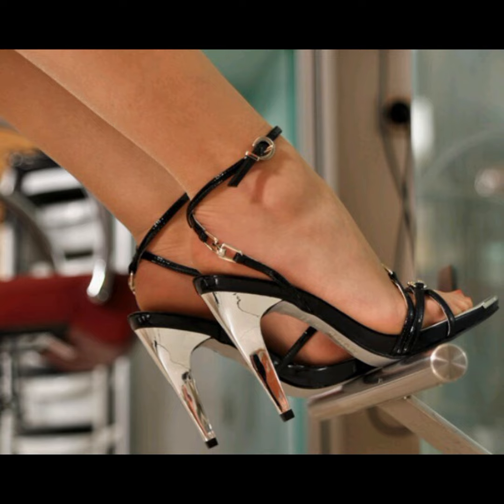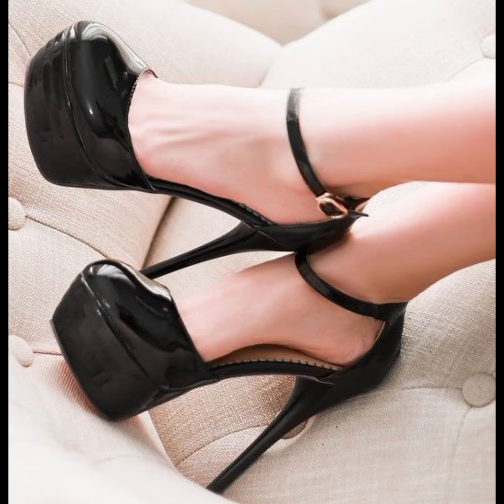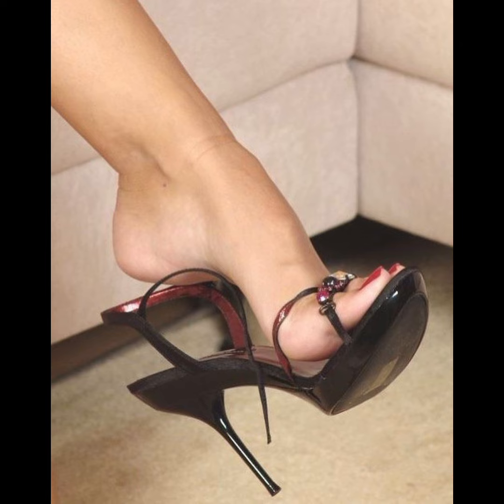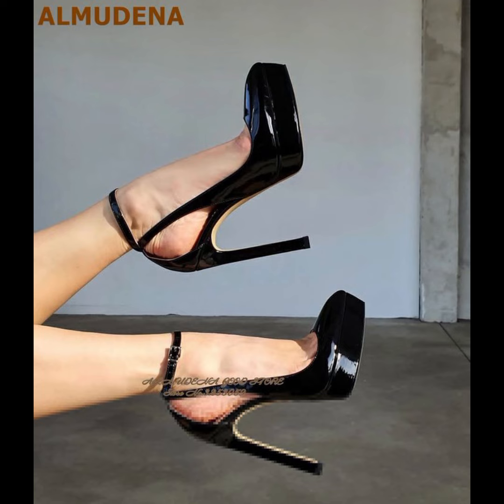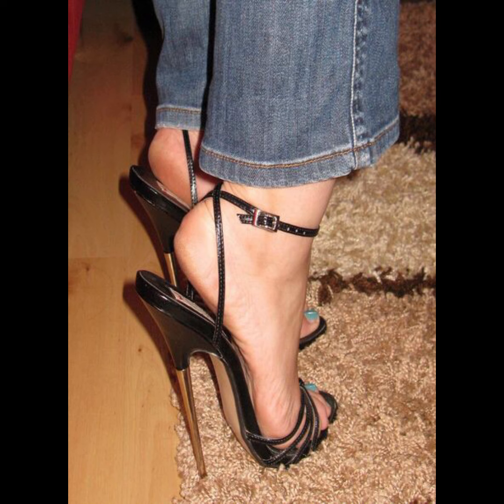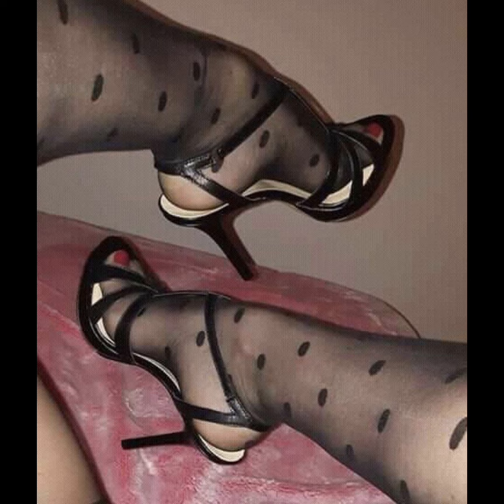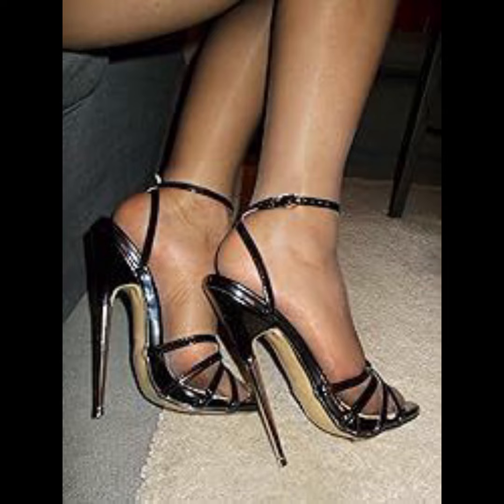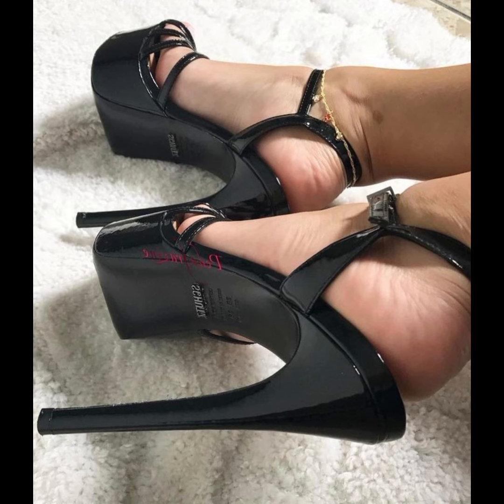incredible only Stiletto high heels and accessories for women's || stylish Bucks and beautiful heels